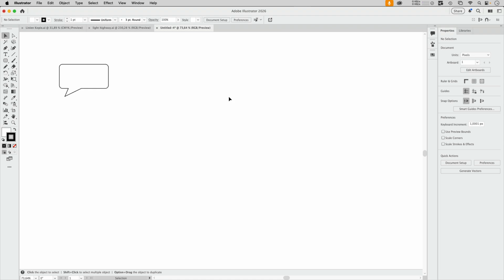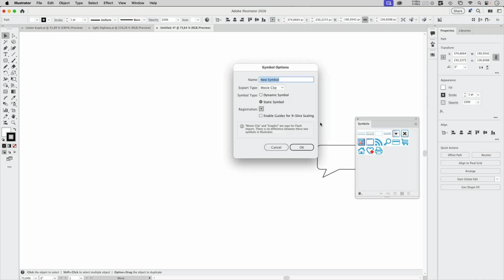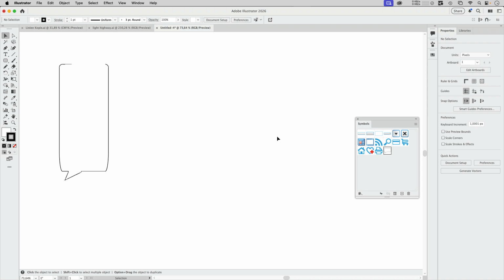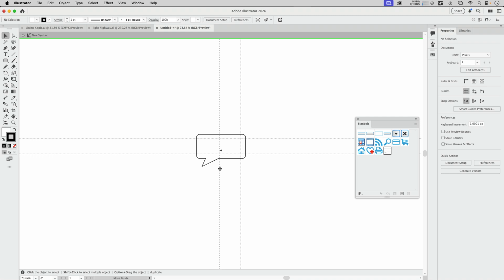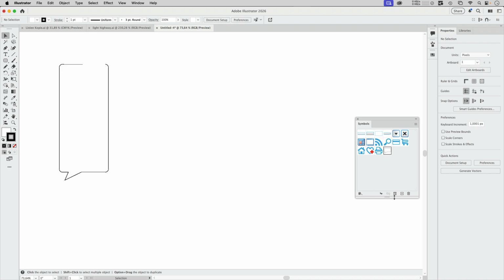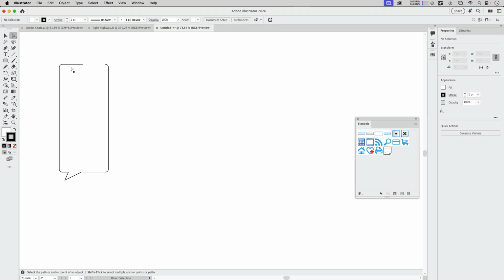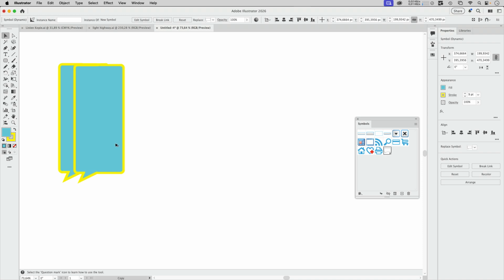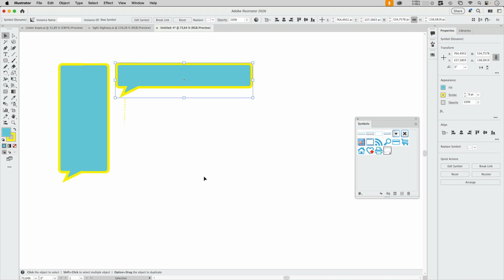Comparing Symbols in Illustrator, Inkscape, Affinity – Part 6: Flexible Scaling With 9-Slice-Guides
You can only use the functionality in Illustrator – it doesn't exist in Inkscape or Affinity. 9-slice-guides allow you to protect parts of your design from distorting when scaling unproportionally.